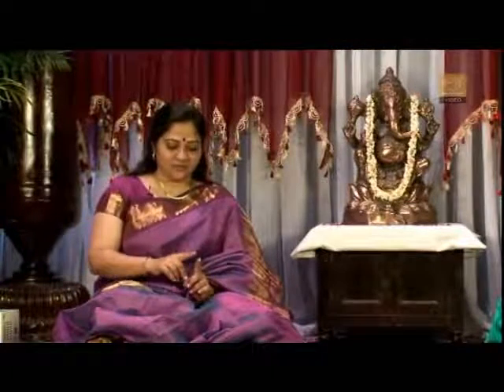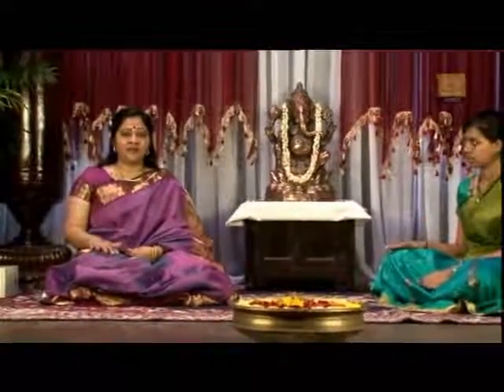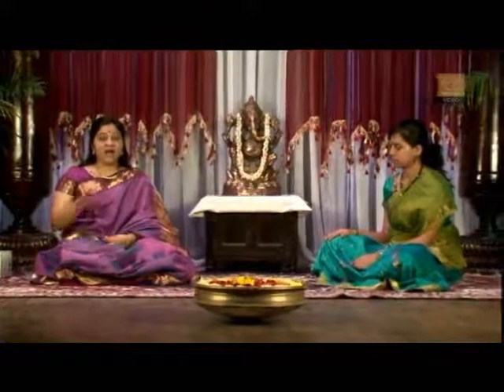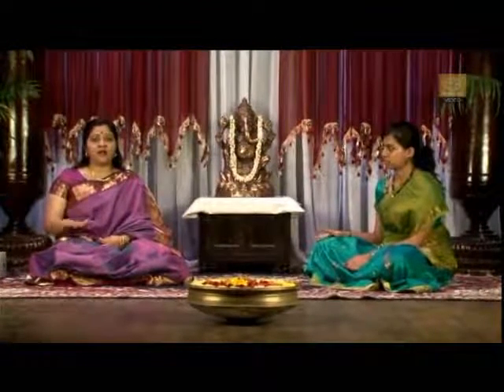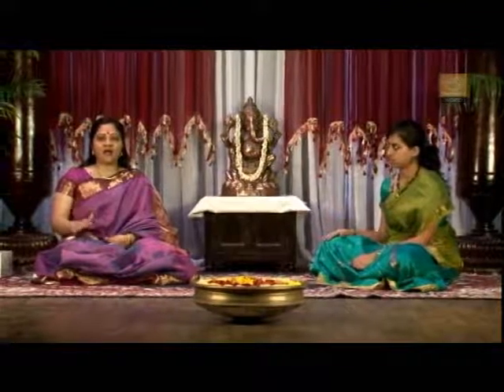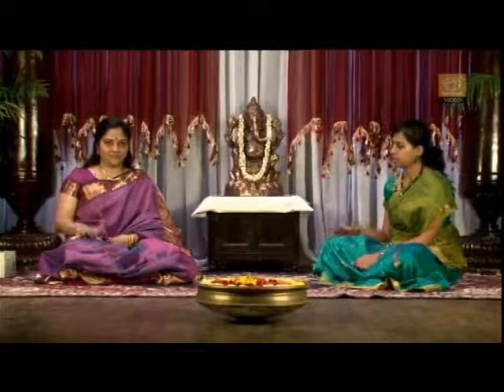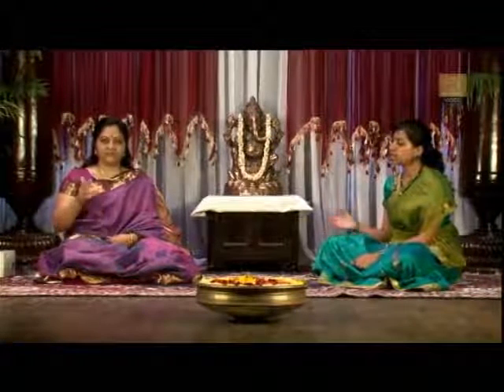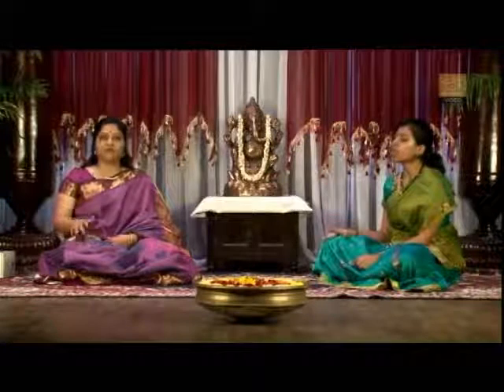Learn Carnatic Classical Vocal Lesson 2 - Sowmya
S Sowmya : is a Carnatic music singer. She learnt music initially from her father Dr. Srinivasan, and later from Dr. S. Ramanathan and Smt.T. Muktha.
Learn Basic Voice Range Exercise from Sowmya.
The main emphasis in Carnatic music is on vocal music; most compositions are written to be sung.The video teaches you to exercise your range in music octave's.